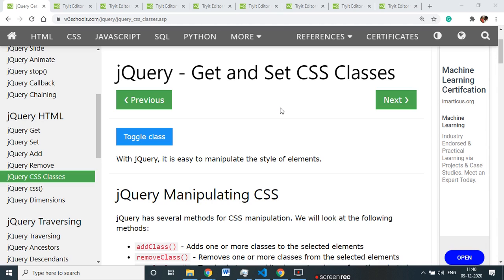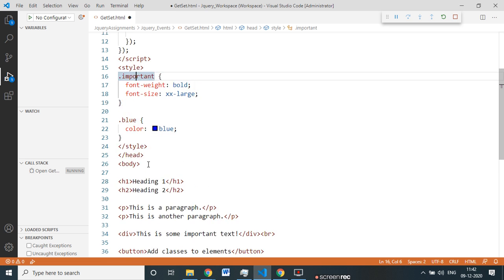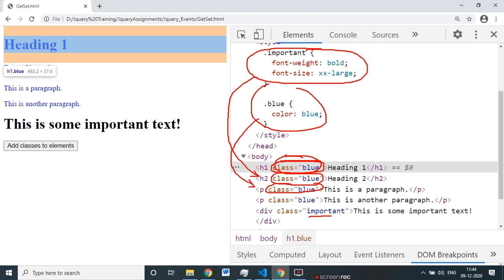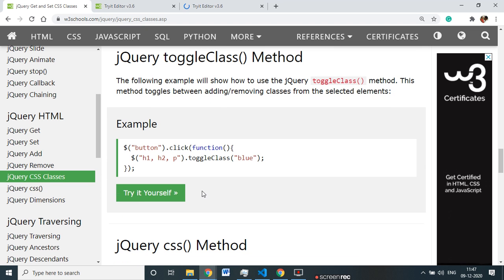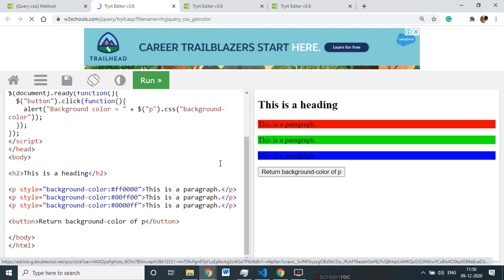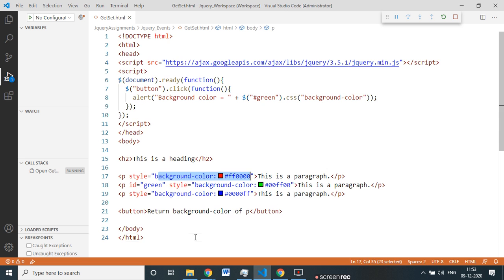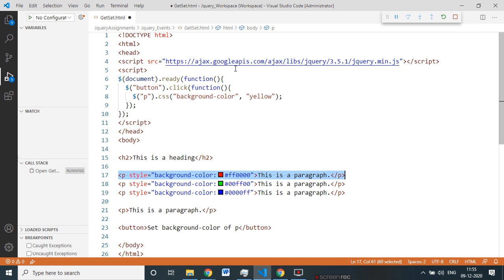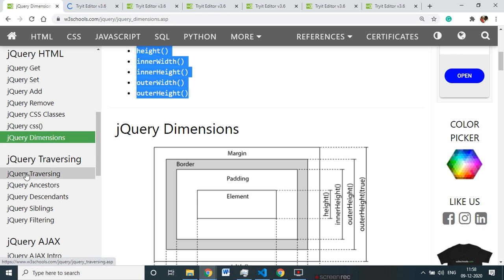Jquery CSS method Get and Set